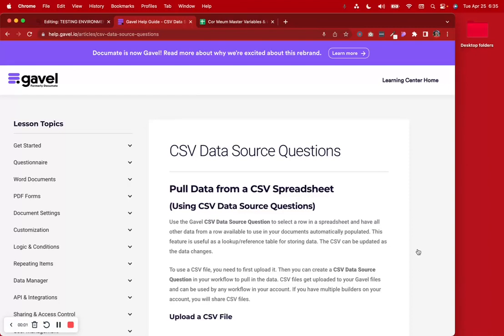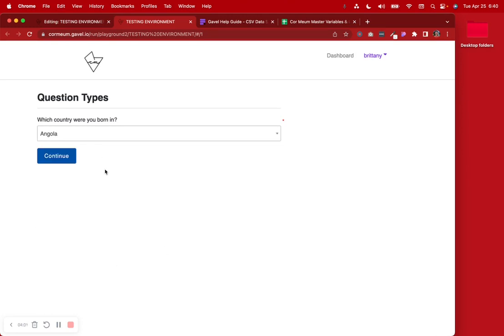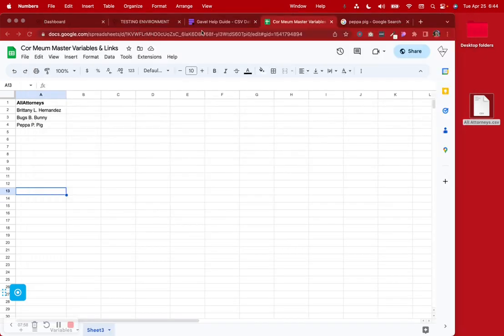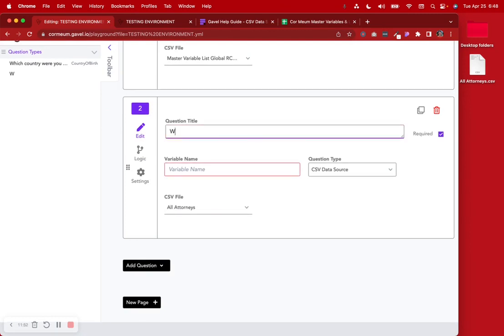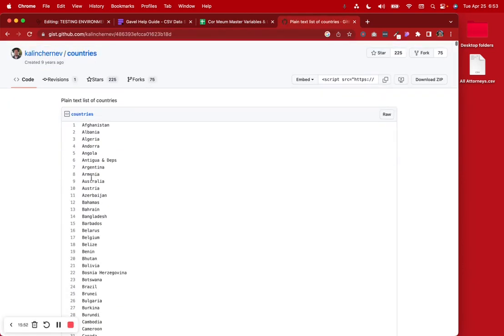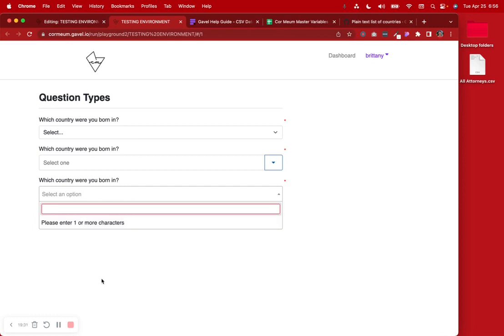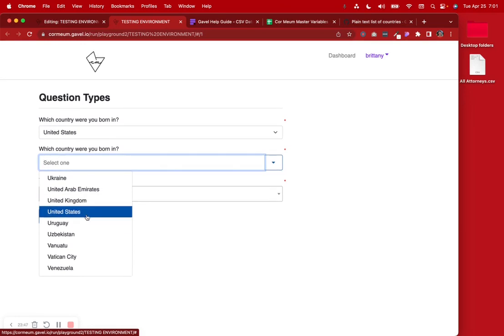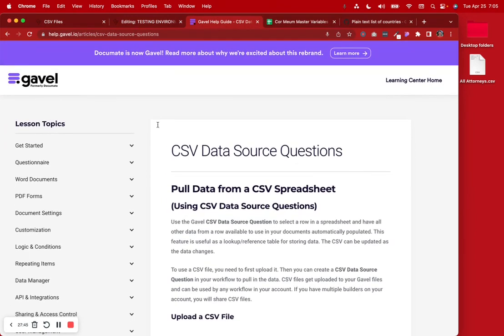CSV as a Data Source vs. Dropdown vs. Combobox in Your Gavel Workflows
Code Word HEX Issue 1.17 - April 25, 2023. Get instant access to the free digital magazine Code Word HEX and the Cor Meum Global Community by going